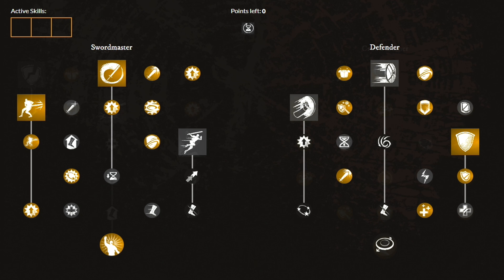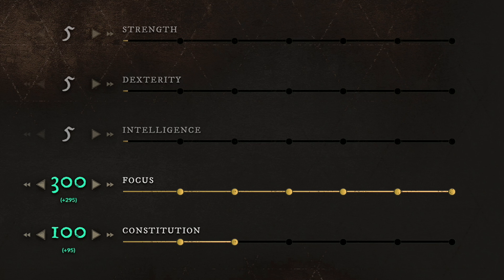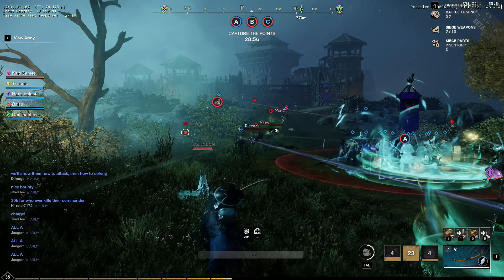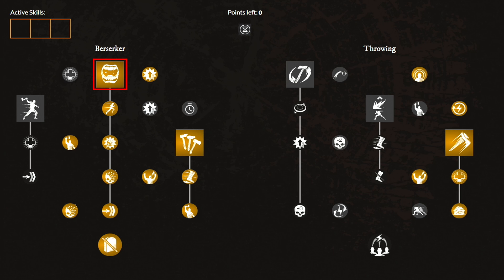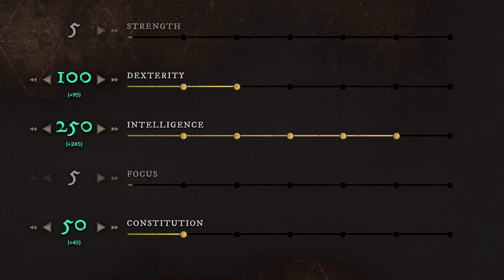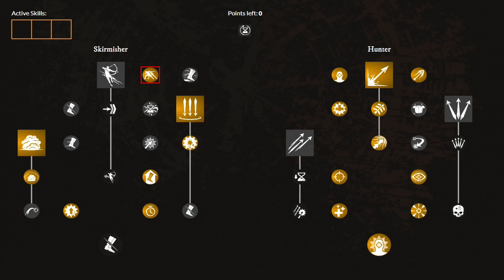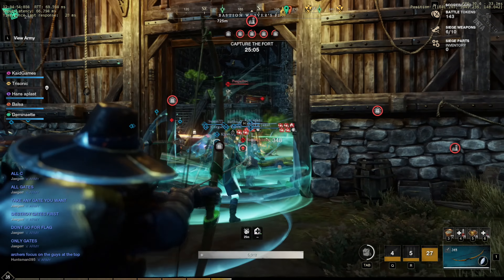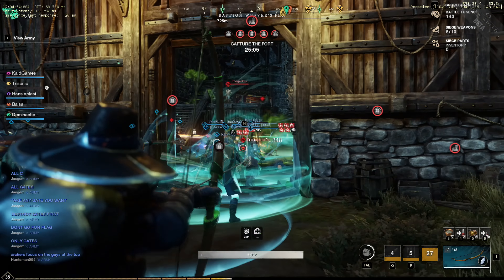Top 5 Best 50v50 WAR Builds | New World War Weapons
Click this video to see the top 5 best 50v50 war builds in new world. So first things first I will explain for each build what weapon combinations you want to use, then which abilities you want to choose, where do you want to spend your attribute points, what gear should you wear and much more. And most importantly I will show you the best builds for dps, tanks and even healers. So if you are looking to use the best and most powerful build then this is  the video for you ...

Timestamps:
00:00 New world siege war build
00:41 New world ice gauntlet and fire staff
02:49 New world sword and warhammer
04:30 New world life staff and ice gauntlet
06:40 New world hatchet and great axe
08:47 New world fire staff and bow
10:51 New world builds